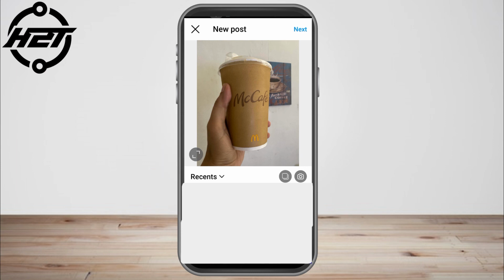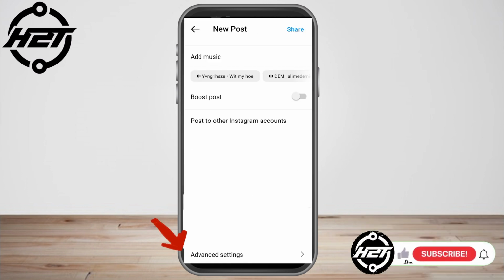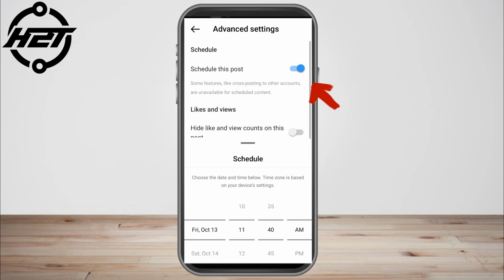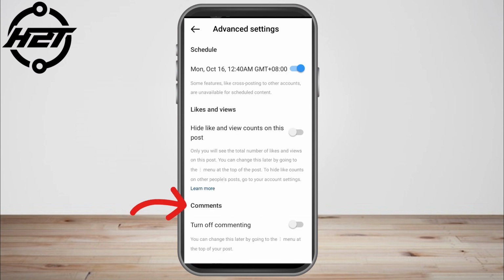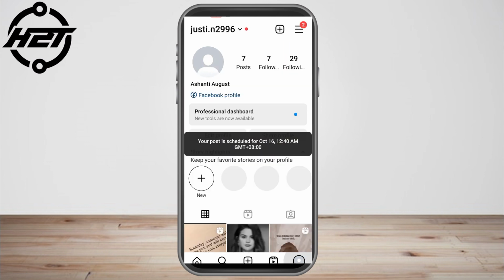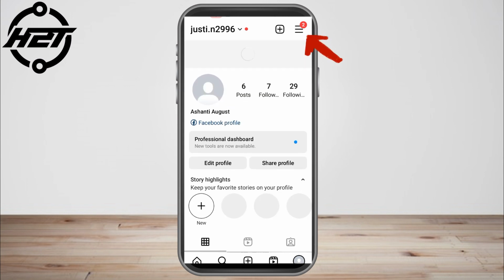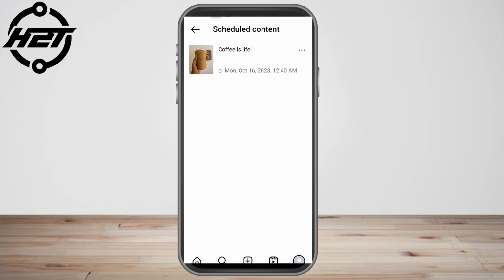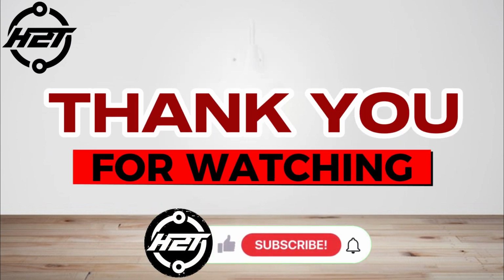How To Schedule Instagram Posts (2025 Step By Step)